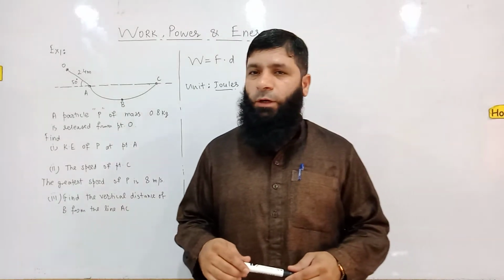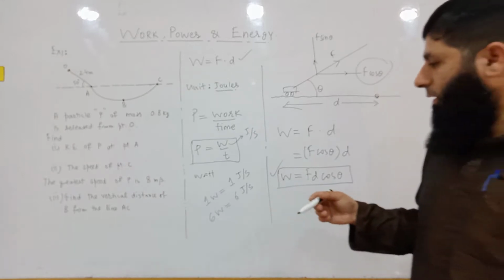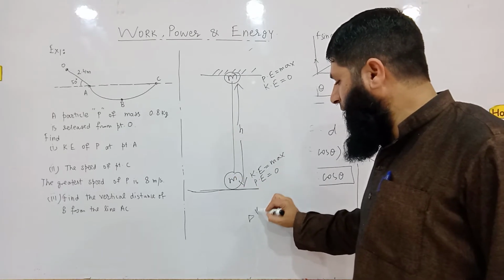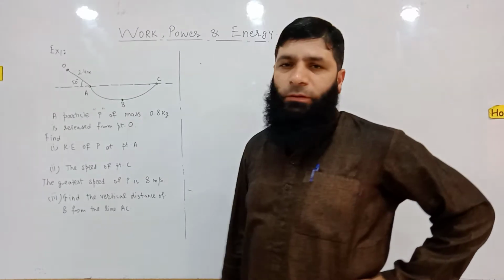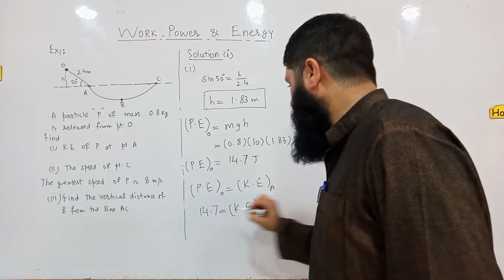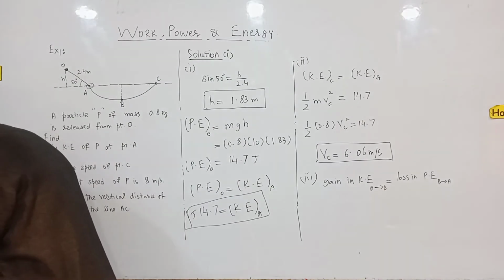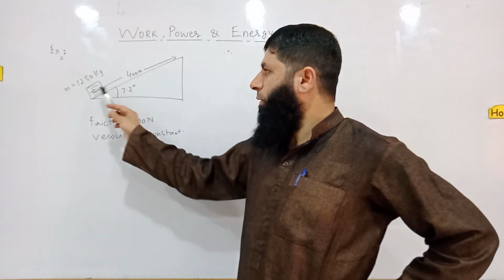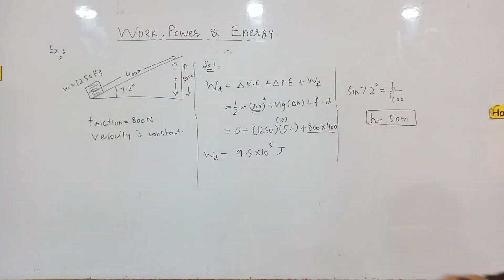Work Power and Energy (1) (M1) (A levels Math)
Work Power and Energy for M1 A levels Math by Muhammad Asad Saeed.